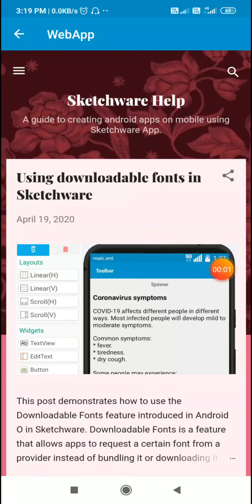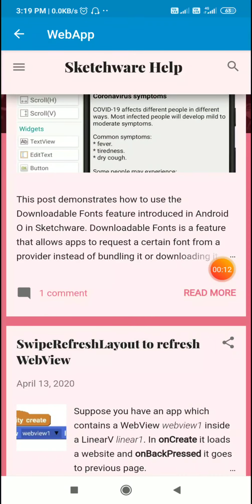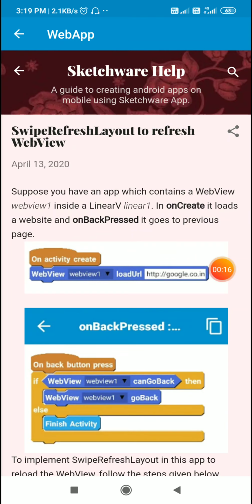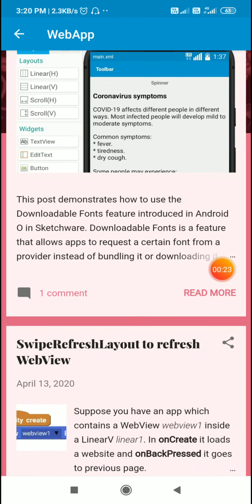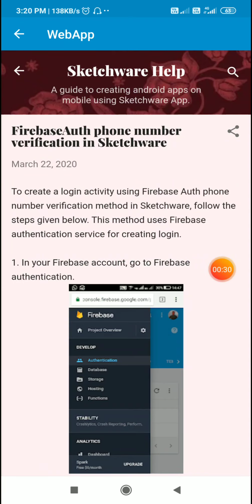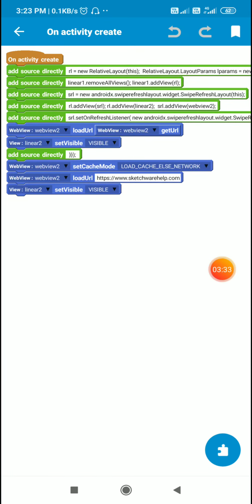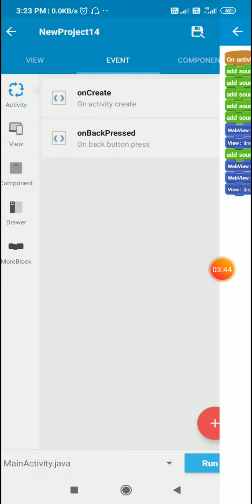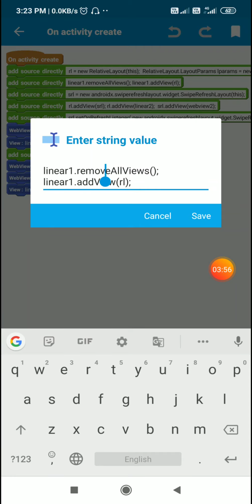Display image and text over WebView while loading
This video shows how to display an image and text over WebView while loading in Sketchware.